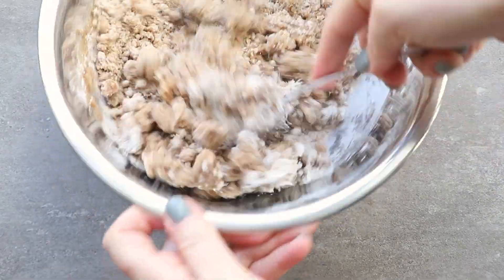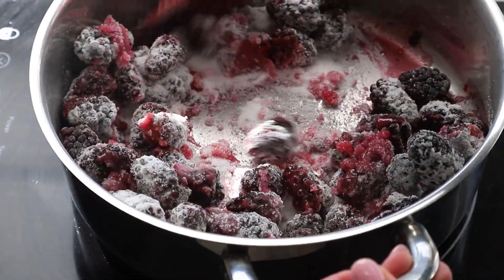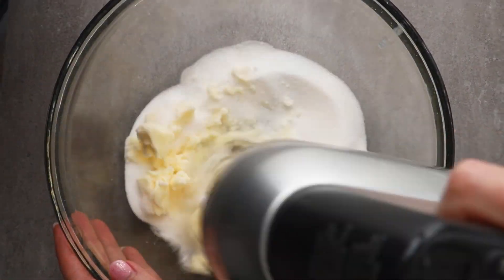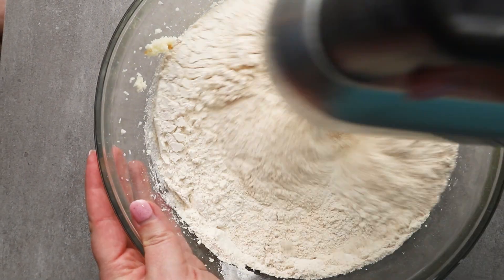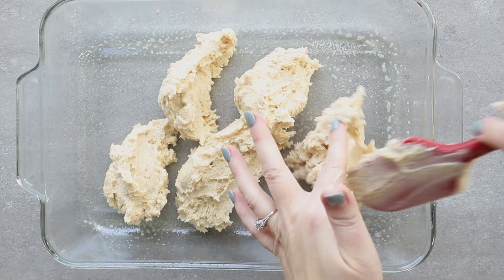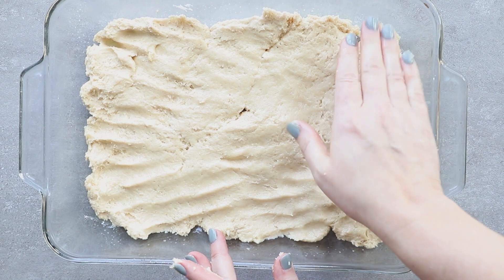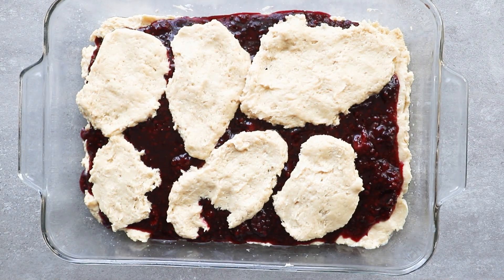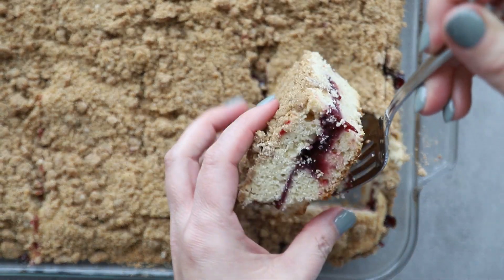A Blackberry Coffee Cake You Can Make With Frozen Blackberries?? Yes!!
This blackberry cake can be enjoyed all year long as it uses EITHER fresh or frozen blackberries. It is a sweet and tender cake filled with blackberry filling and streusel topping. It is perfect for breakfast, brunch, dessert, or whatever you want it to be.
Ingredients:
Blackberry filling
3 ½ cups fresh or frozen blackberries
⅔ cup sugar
1 tablespoon cornstarch 2 tablespoons if you are using frozen blackberries
Streusel topping
1 ½ cups flour- you can use whole wheat pastry or all-purpose
¾ cup brown sugar
1 teaspoon cinnamon
8 tablespoons chilled butter
Vanilla cake
12 tablespoons softened butter
1 ¼ cup granulated sugar
2 eggs
2 teaspoons vanilla
1 teaspoons almond extract
¾ cup sour cream
⅓ cup milk
2 cups whole wheat pastry flour
2 cups all-purpose flour
1 tablespoon baking powder
1 teaspoon salt
How to make
Blackberry filling
Combine the sugar and the cornstarch. Then mix this together with the blackberries in a medium-size pan.
Cook over medium heat until the mixture is thickened. You can smash the blackberries while cooking, or blender them if you want a really smooth sauce. Remove the filling from the heat and allow it to cool.
Streusel topping
Combine the dry ingredients. Cut the butter into ½-inch pieces and cut into the dry ingredients until it is in pea-sized pieces. Set in the fridge while you make the cake.
Vanilla cake and assembly
Preheat the oven to 350 degrees. Spray your pan with pan release or brush with melted butter.
Add the flour, baking powder, and salt to a small bowl. Mix and set it aside.
In another, medium-size bowl, add the butter and sugar. Mix on medium speed for about 2 minutes. Add the eggs, vanilla, milk, sour cream, and almond extract next. Mix them only until they are combined.
Last in is the flour mixture- again, only mix to combine.
Now it is time to assemble the coffee cake. Pour about half the cake mixture into the bottom of the prepared pan. Top with the blackberry filling.
Add the other half of the cake mix to the top of the blackberry filling. I like to spoon it on top, and then spread it as best I can. It is thick, so it won't be smooth.
Top with the streusel and press it into the cake. Move it to the oven and set the timer for 40 minutes.
Remove when it is done baking and let it cool on a cooling rack before serving.